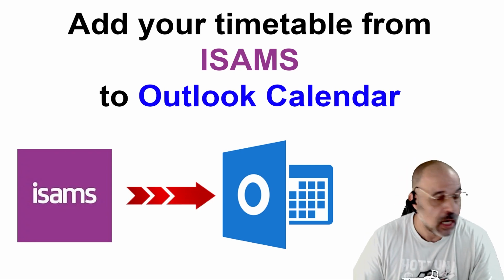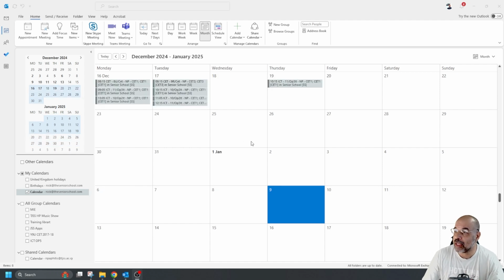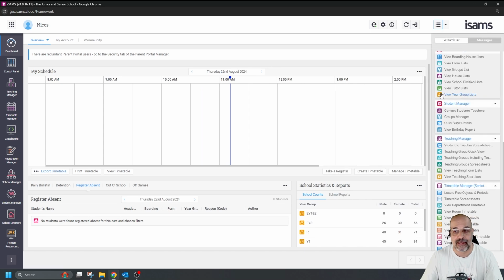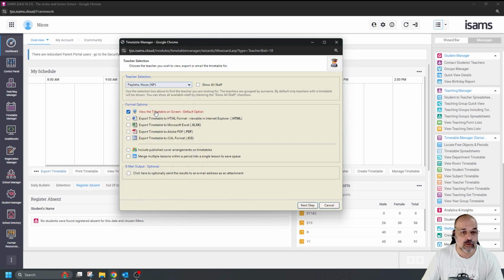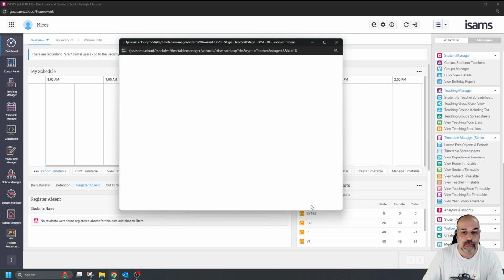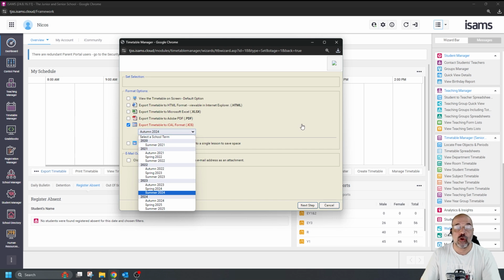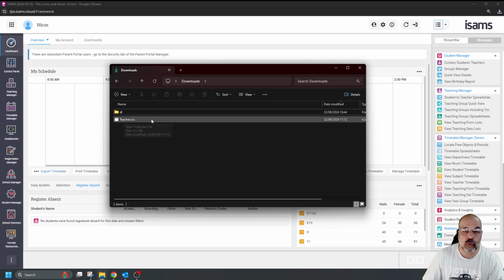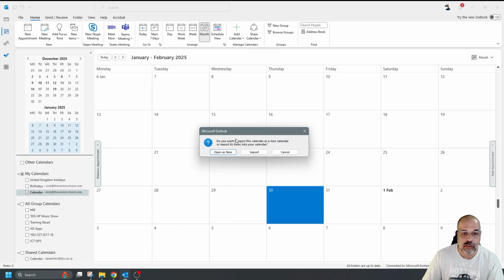How to IMPORT your timetable from ISAMS to your Calendar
Quick tutorial on how to import your Timetable from ISAMS to your calendar. Outlook Calendar, Google Calendar, iCalendar.
Very useful tip for educators.